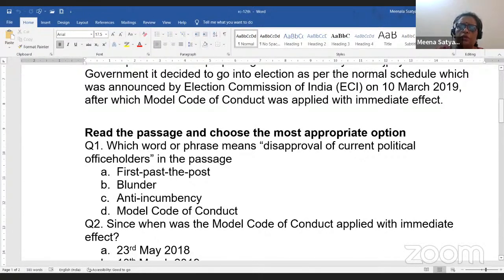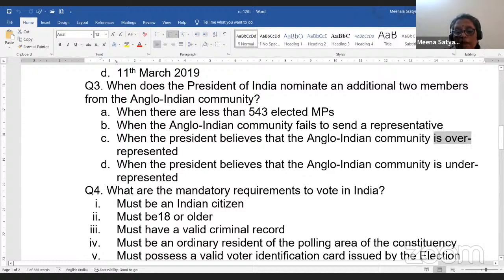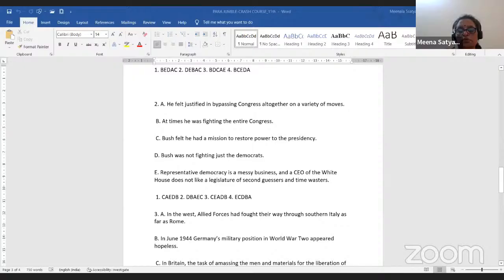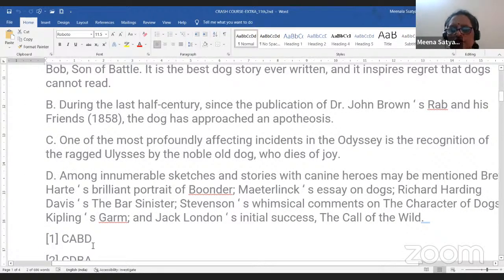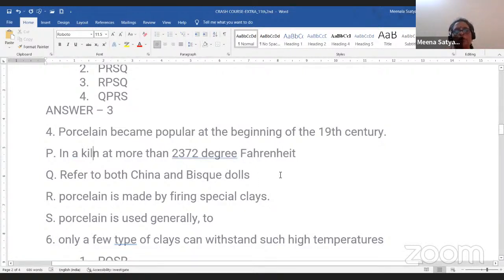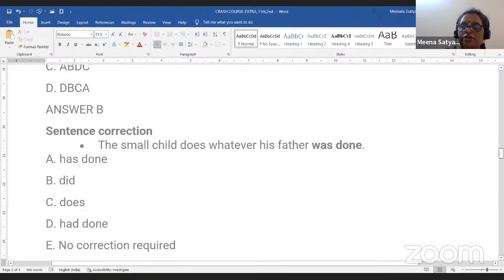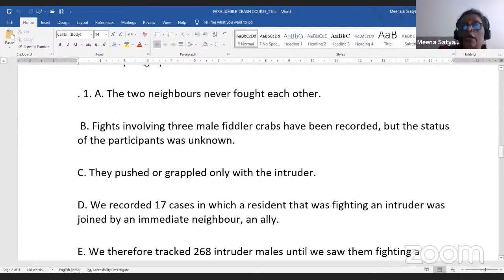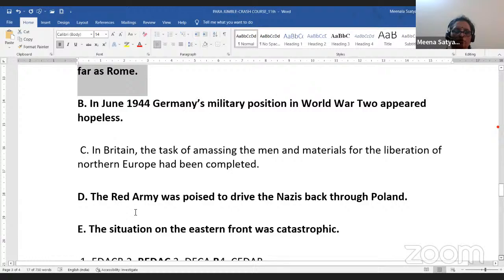Business Communication - Lecture 02 CSEET